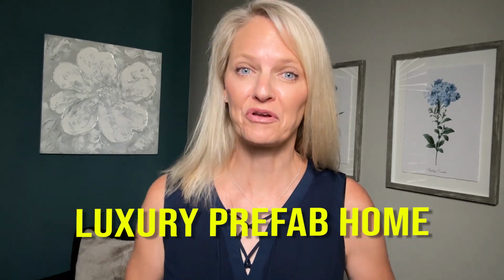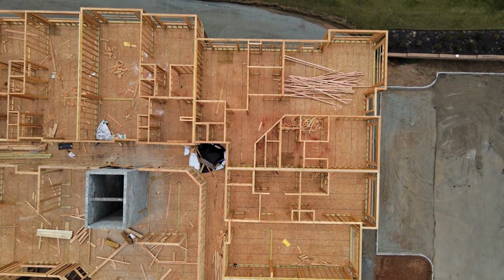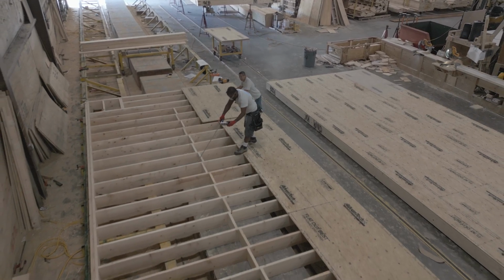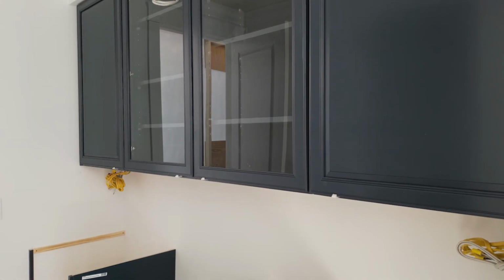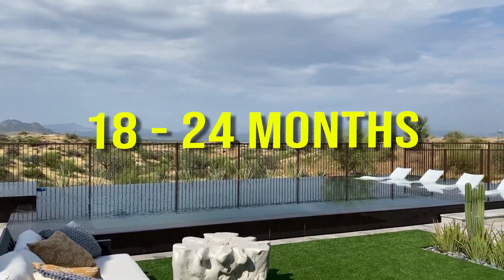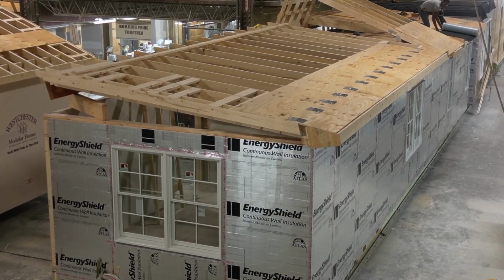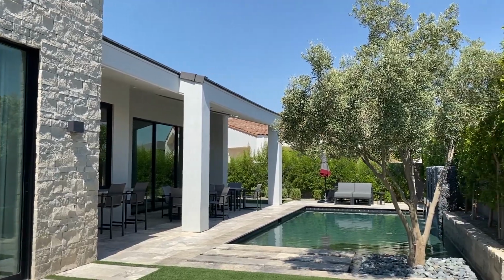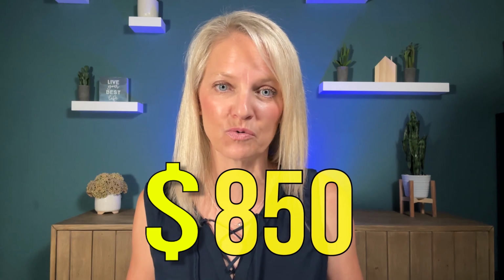Secret Alternative To Traditional Luxury Home Construction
If you are trying to decide between building a traditional luxury home vs a luxury prefab modular construction home then you will want to watch this video. We'll talk about both types of construction to help you learn more about both. Knowing that there is more than one option that gives you a groundbreaking approach that combines cutting-edge technology, sustainable materials, and innovative design concepts. Say goodbye to lengthy construction times and hello to a quicker, more efficient process that doesn't compromise on quality or style.

We'll delve into the world of both traditional luxury construction as well as luxury prefab modular construction. Don't miss out on this great comparison of both types of building, and as always if you have questions reach out.

THE SHACKELTON GROUP, HELING CLIENTS ONE RELATIONSHIP AT A TIME!